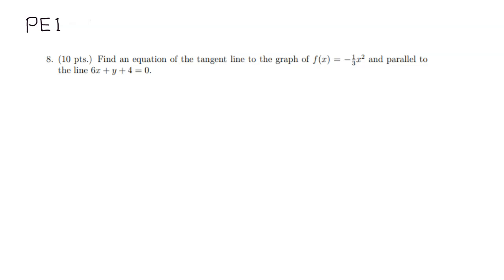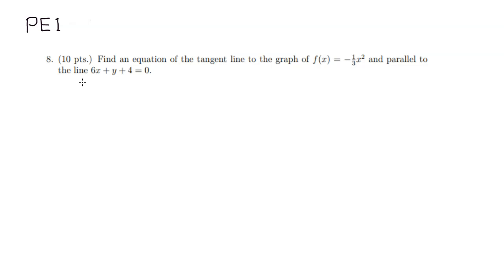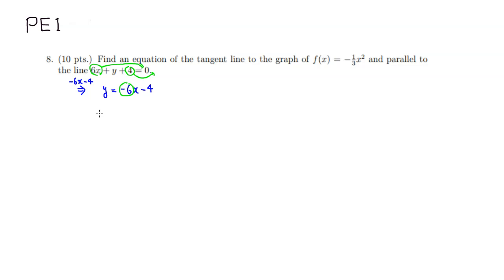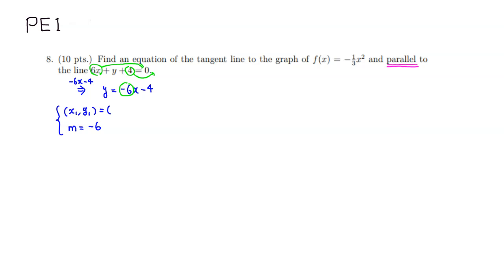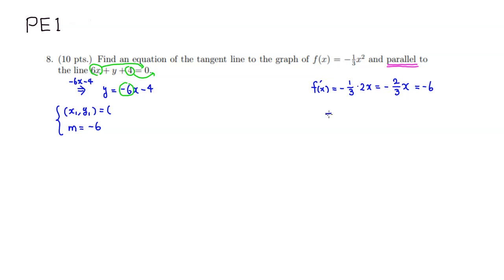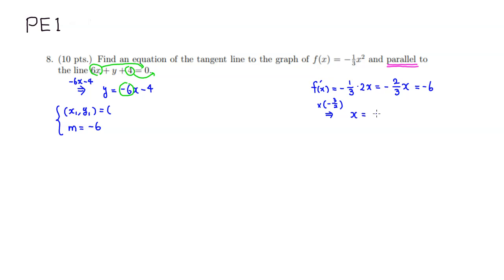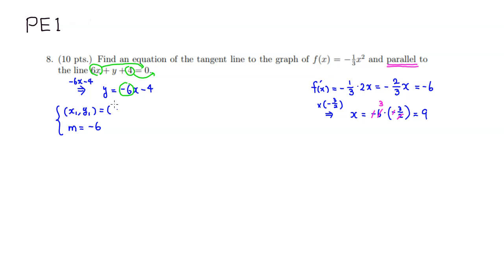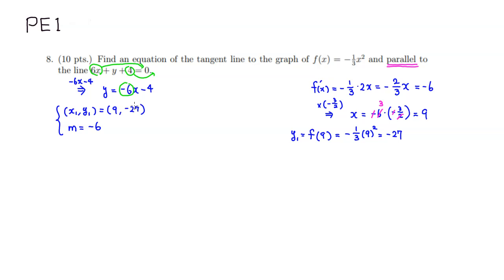MTH 109 PE1 #8 (Fall 2019)